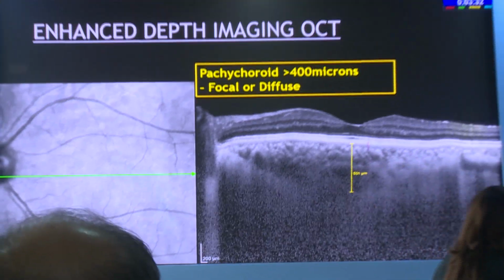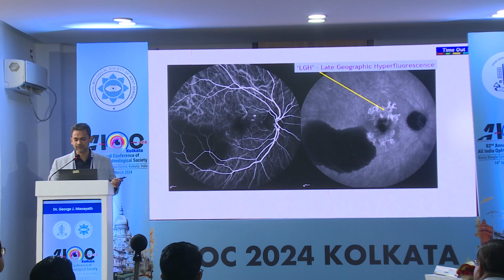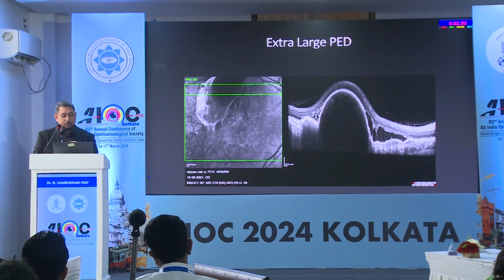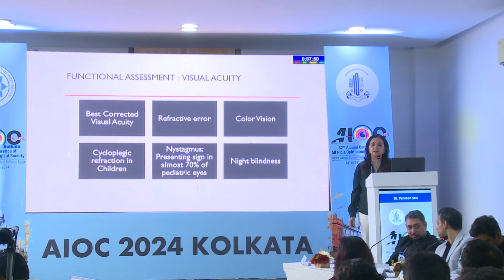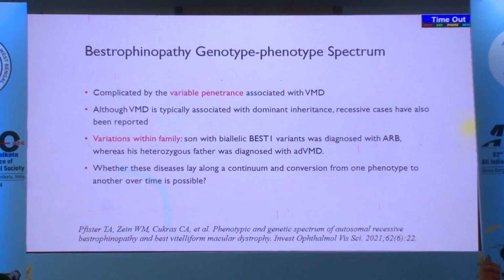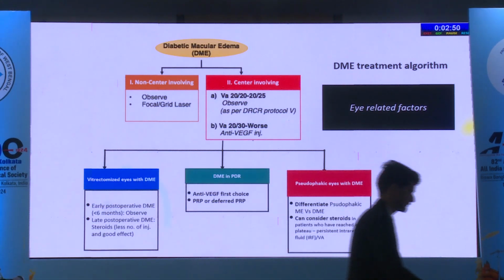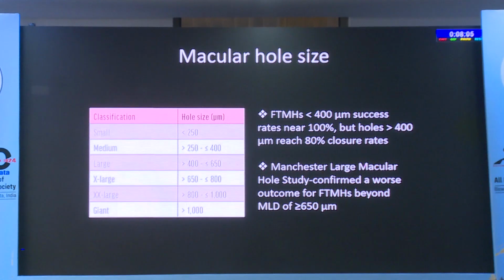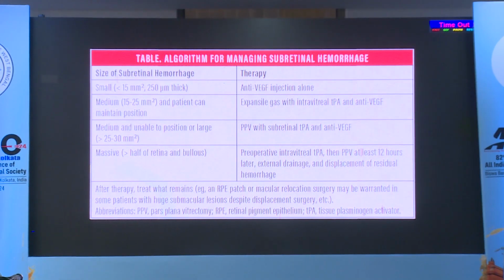AIOC2024 - IC115 - Dr.R. Unnikrishnan Nair - AAA: Algorithmic Approach and Analysis of Retinal d....